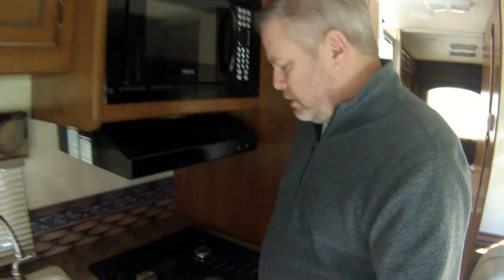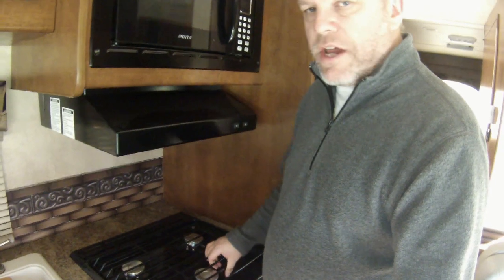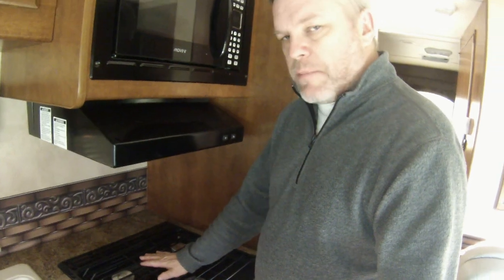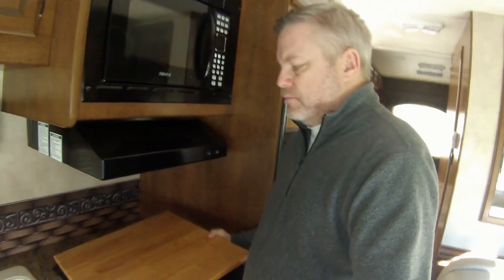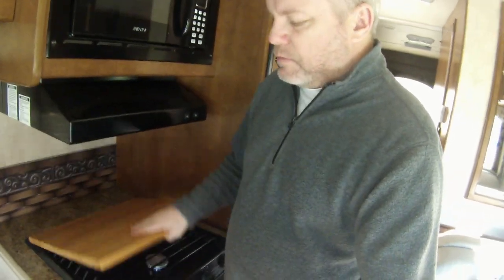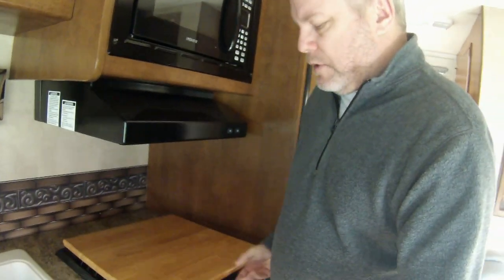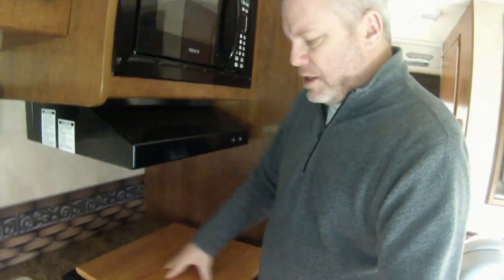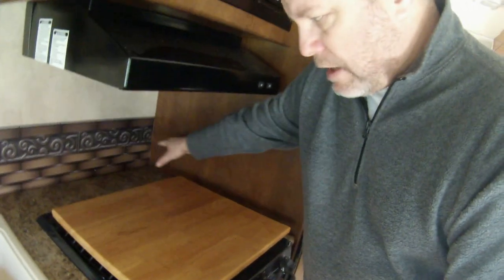RVing Illustrated Quick Tip - Stove Cover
A quick tip on what we use to cover our stove top in our RV.